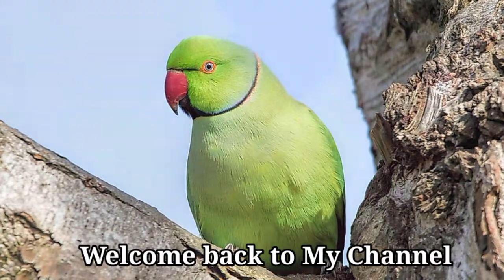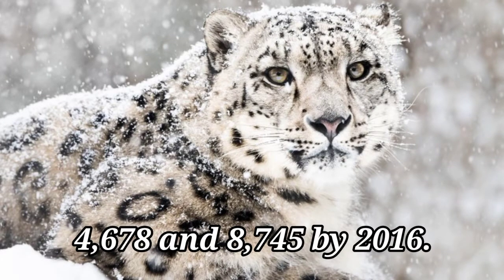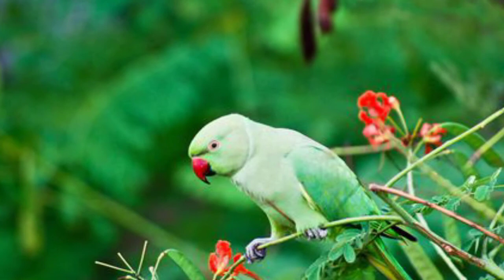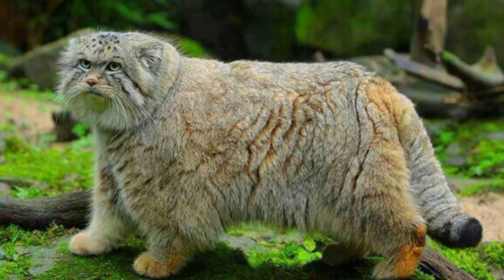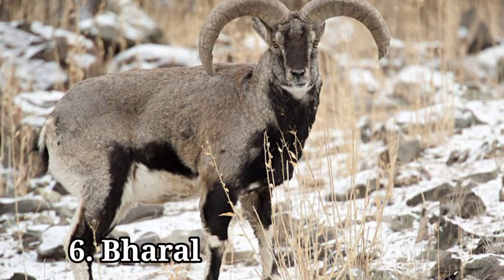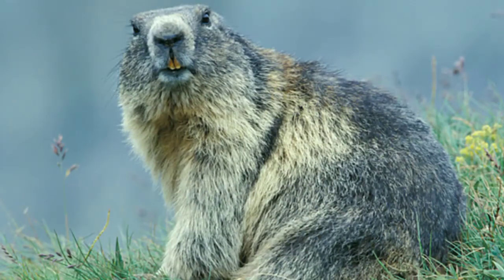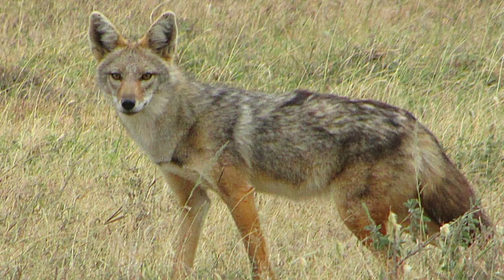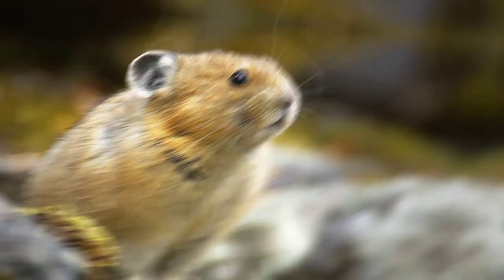10 Animals That Live In Pakistan | Pakistan wildlife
Pakistan is a South Asian state with a diverse fauna that includes 660 birds and 177 mammal species. The country’s unique fauna is related to its position in the transitional zone right between Oriental and Palearctic zoogeographical regions. Pakistan’s fauna reflects the state’s varied climate. The majority of the birds in the country are migratory coming from India, Central Asia, and Europe.